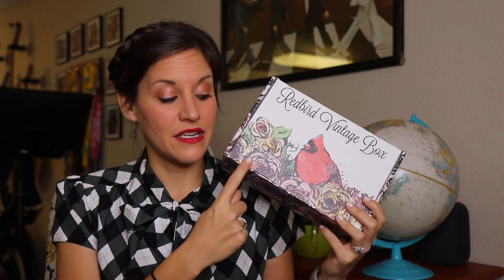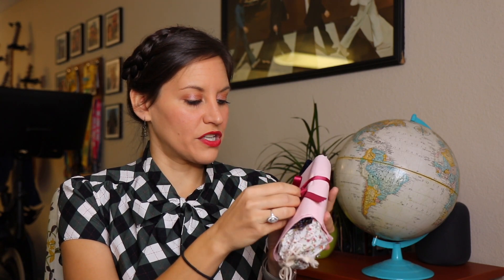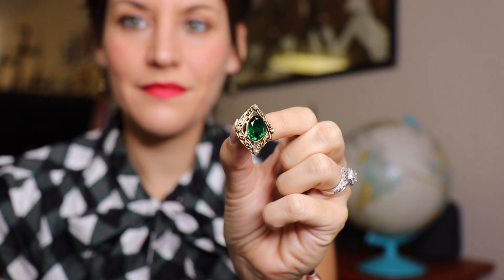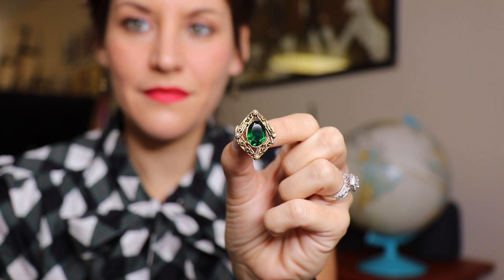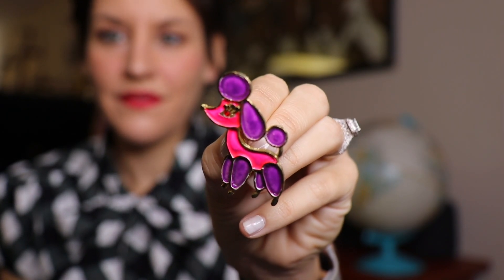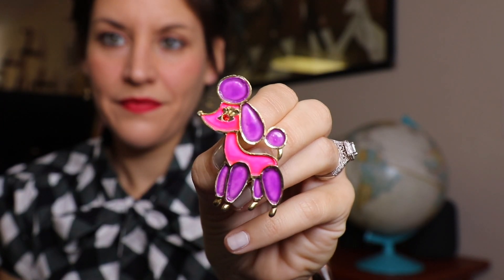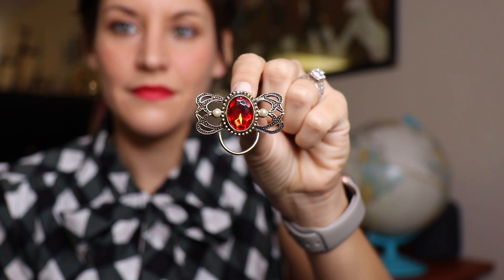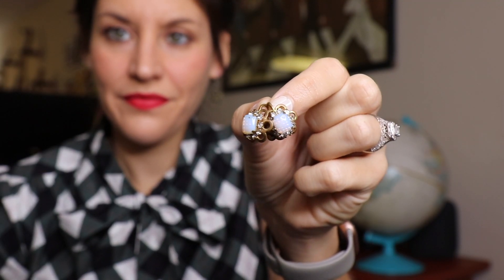UNBOXING VINTAGE JEWELRY: Redbird Vintage Box 3!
Today I'm unboxing and sharing what I got in my third Redbird Vintage Box haul! I have been thinking about getting a subscription to these boxes for a LONG time, so I'm super happy that I took the plunge and now can start my collection of vintage jewelry. I was so excited to see if I got any of my requested vintage accessories in this month's box. Which was your favorite item?

//WHAT I’M WEARING:
Top: Magnolia Park